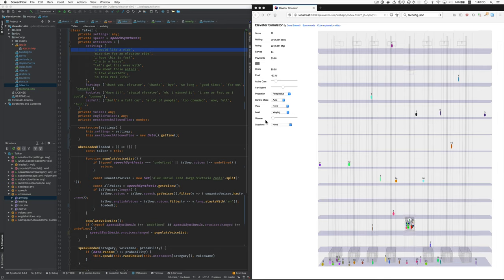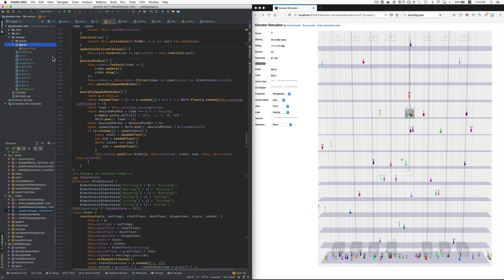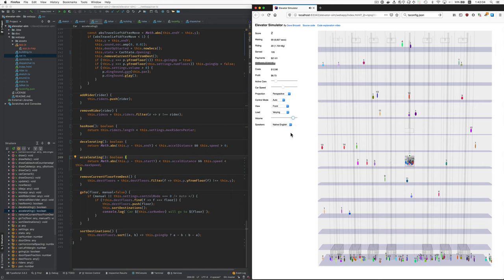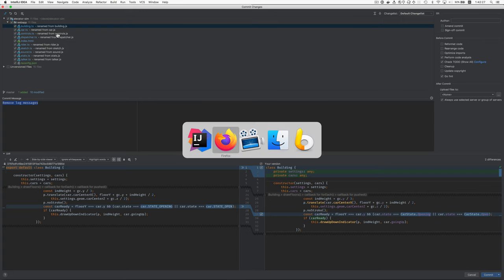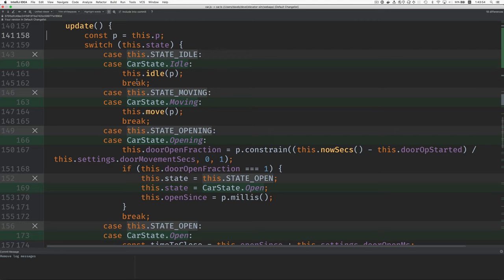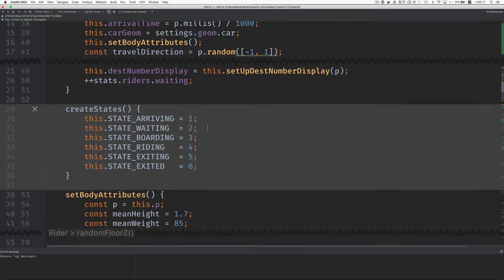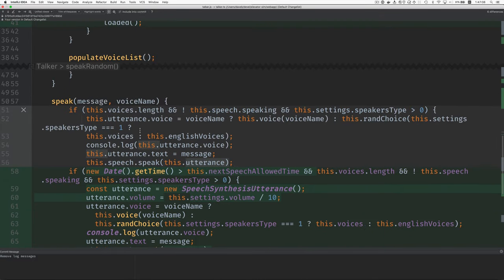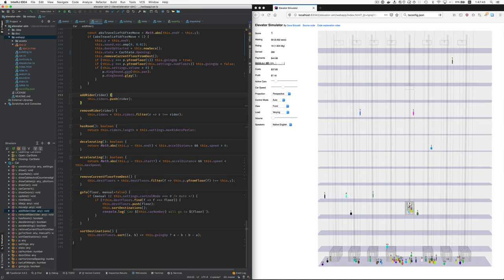Changing Elevator Simulator from JS to TypeScript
I show the changes to the Elevator Simulator after a quick conversion to TypeScript, as well as a bug fix for a speech synthesis problem.